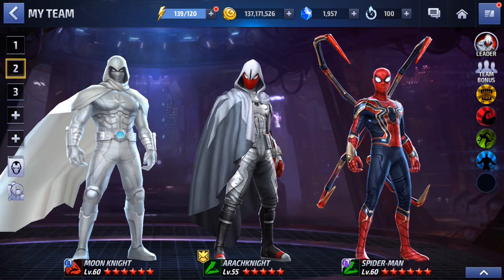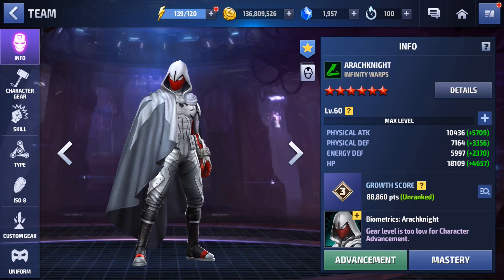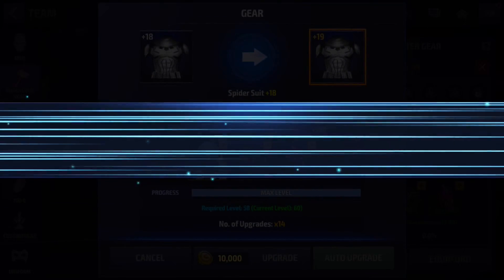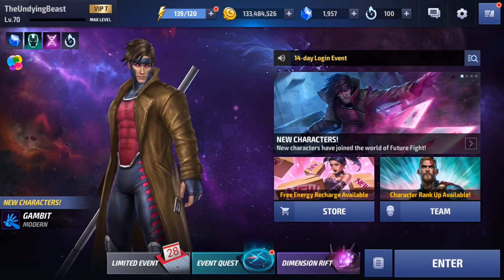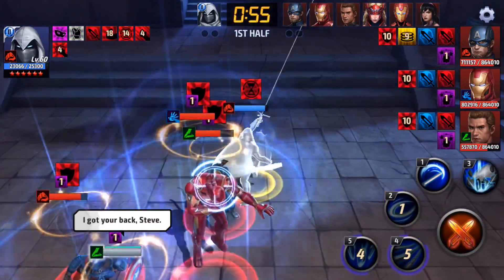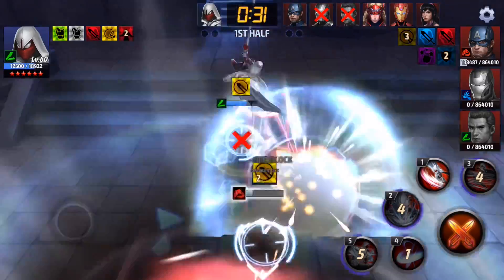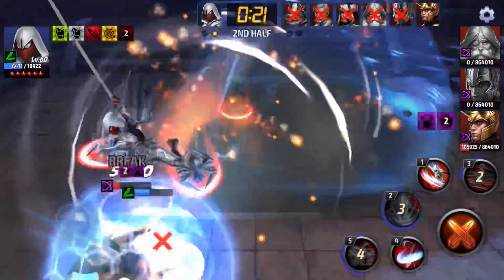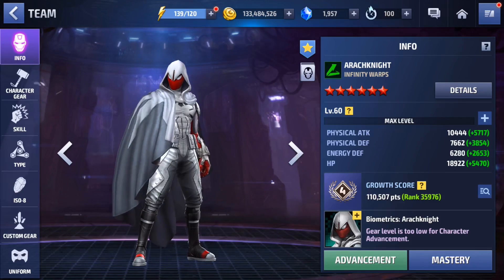Avatar of the Spider Totem | Marvel Future Fight